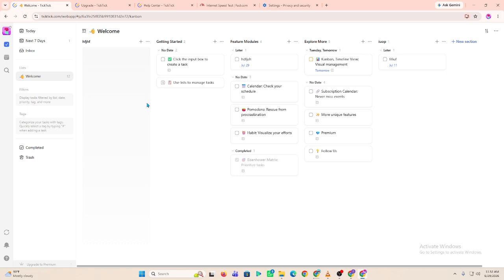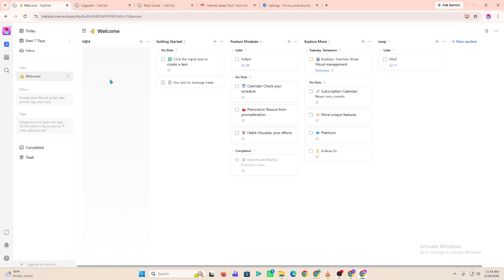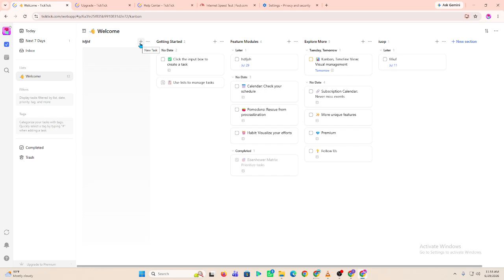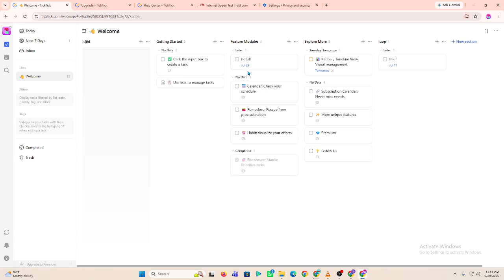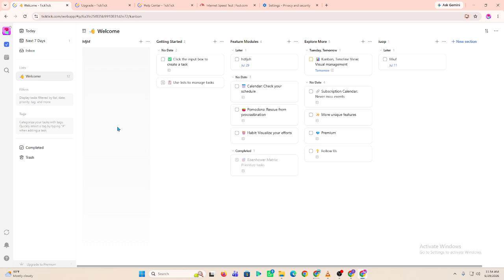How to Organize Tasks in TickTick Full Guide 2026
Learn how to organize tasks in TickTick with this complete 2026 guide. TickTick is a powerful task management and productivity app that helps you organize your to-do lists, projects, reminders, and schedules for better planning and efficiency. In this step-by-step tutorial, you'll learn how to create and organize tasks using lists, folders, tags, priorities, due dates, subtasks, and smart filters. You'll also discover how to sort tasks, manage recurring items, use the calendar view, and customize your workflow for maximum productivity. Whether you're a student, professional, freelancer, entrepreneur, business owner, or beginner, this guide covers everything you need to know about organizing tasks in TickTick. You'll also learn best practices for task management, time management, project planning, goal tracking, and maintaining a clutter-free workflow. Follow this full guide to organize your tasks efficiently with TickTick in 2026.